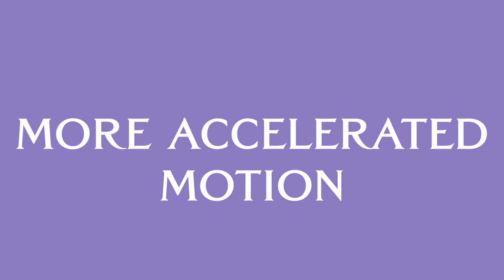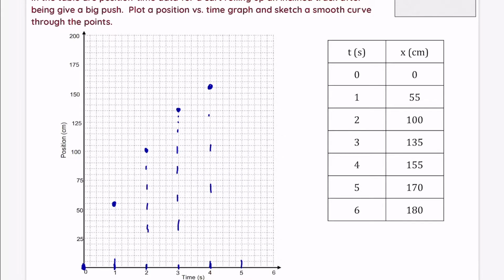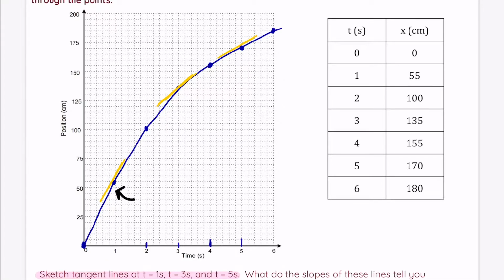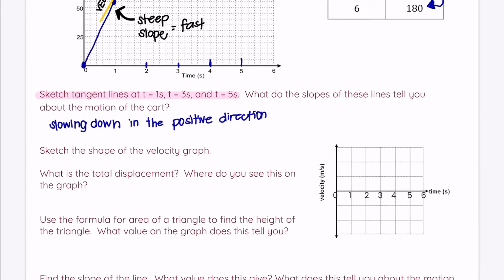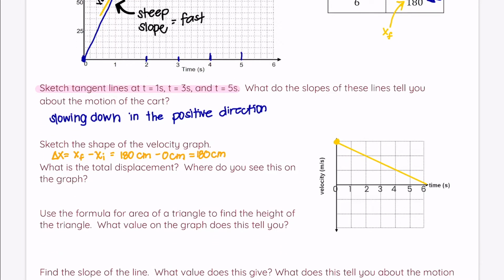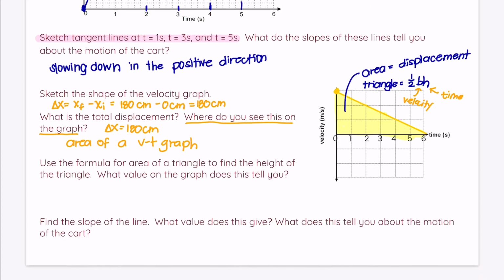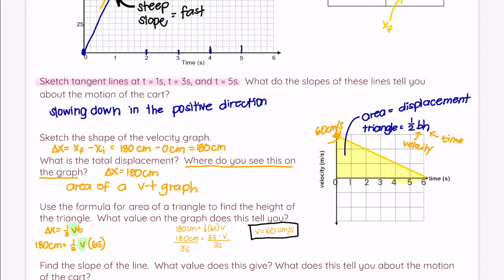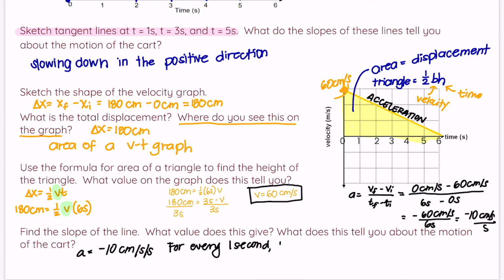More Accelerated Motion Final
Classkick Physics Week 13 Slide 9